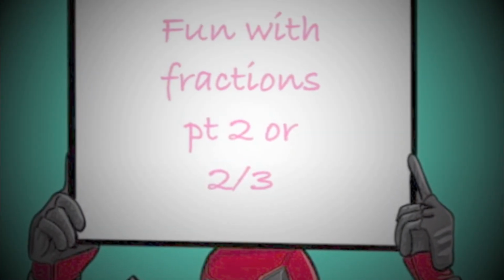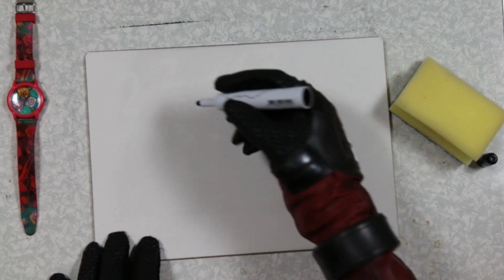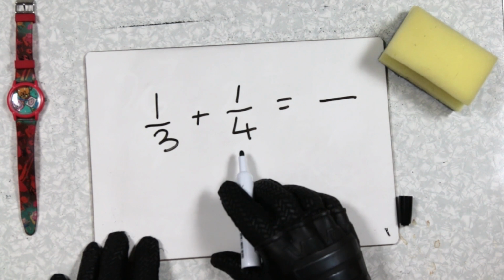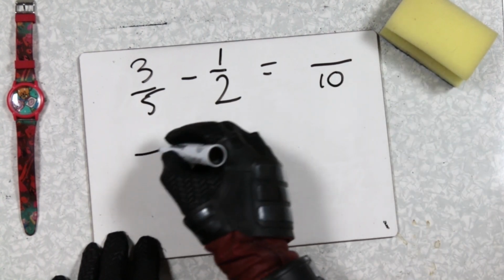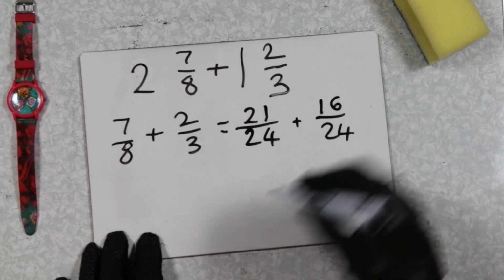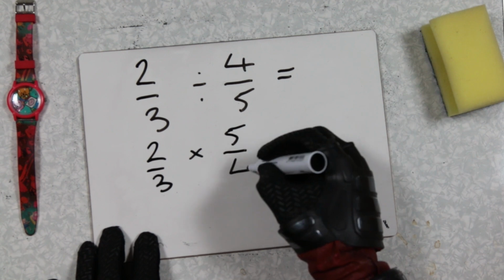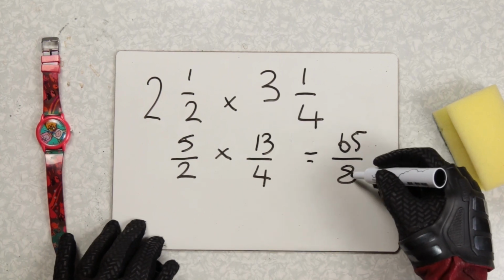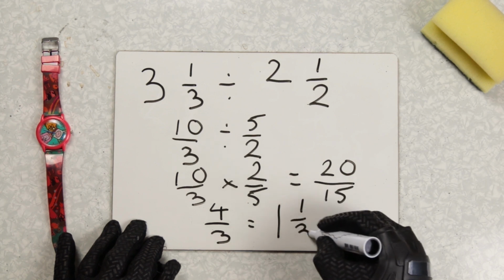Homeschool with Deadpool - The Fractions Awaken (Maths - Episode 7)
The Merc with the Math goes through adding, subtracting, multiplying and dividing fractions.

Look out for the special guest

**Worksheets and answer sheets can be downloaded here**

Graphics by Deaddoll13
Bugle by the Rainbow Bugler
Deadpool created by Rob Liefeld